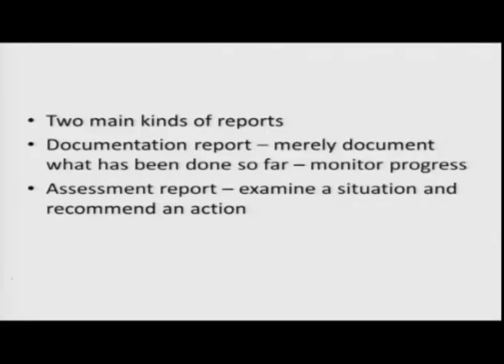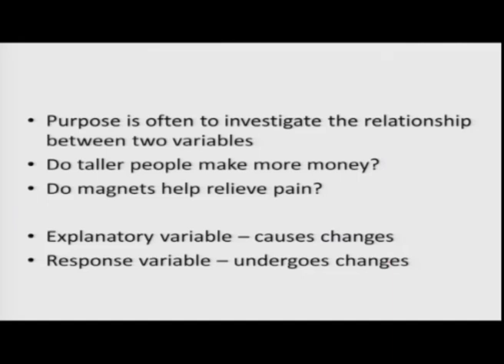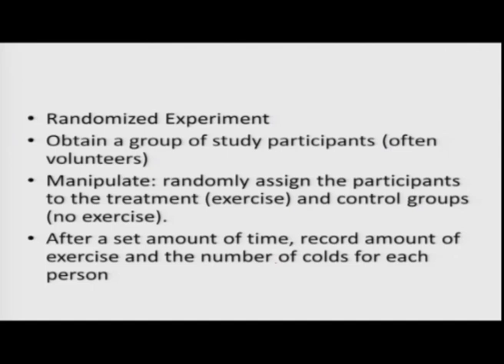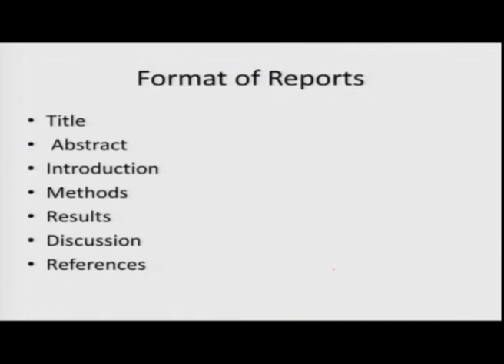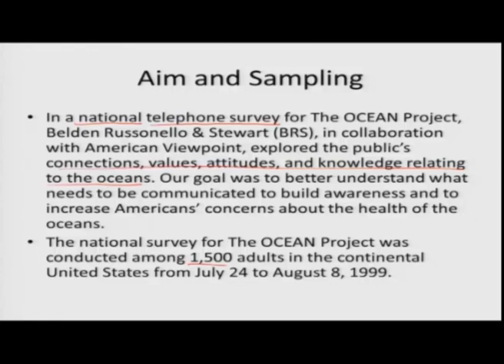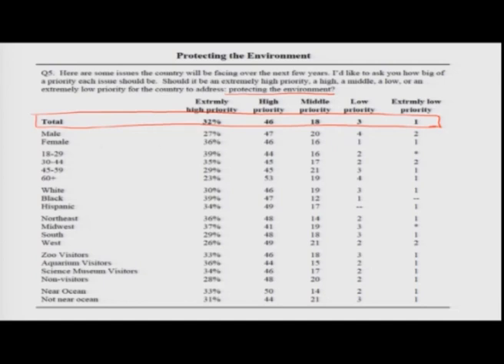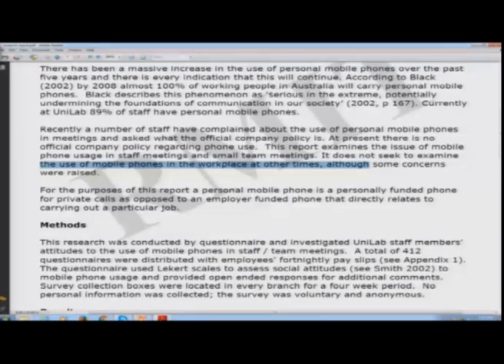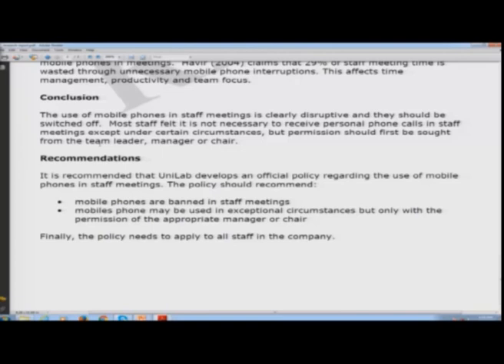Lec 21: Patterns of Organization – VII